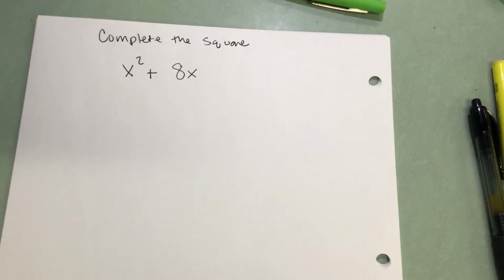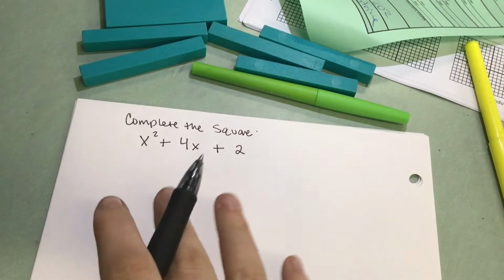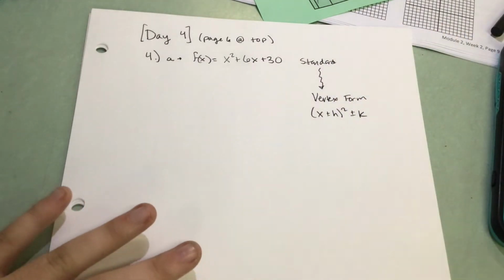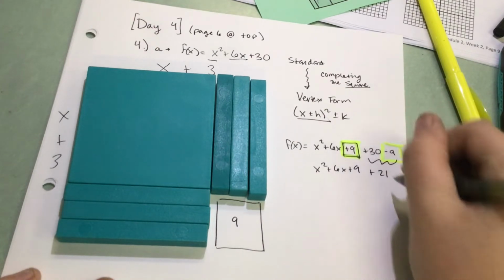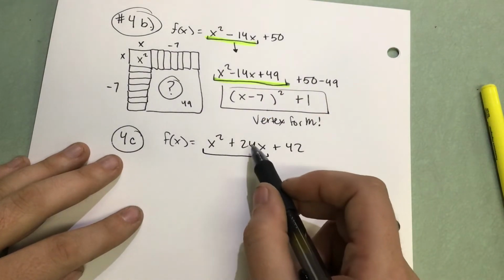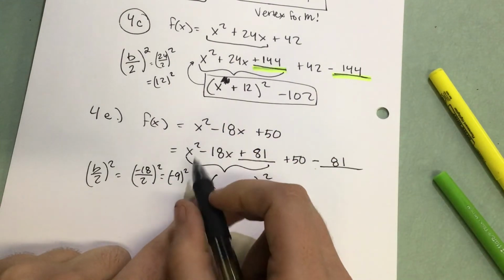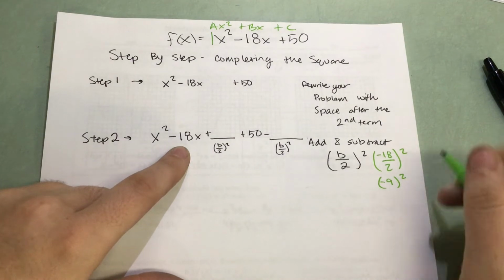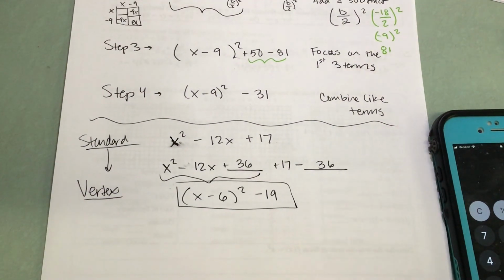M2 - 9/28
Module 2 - Week 2 - Day 4